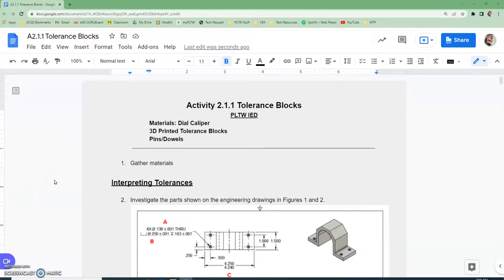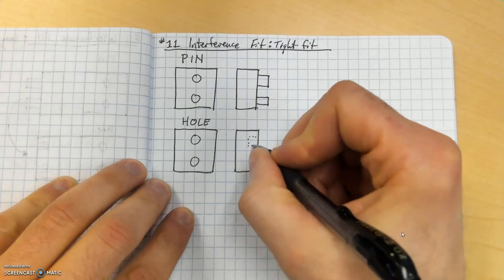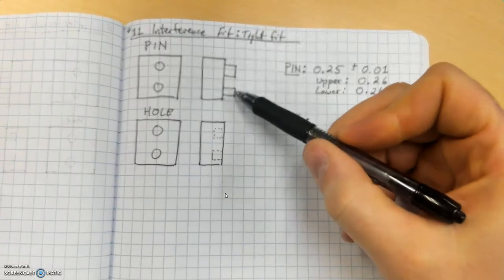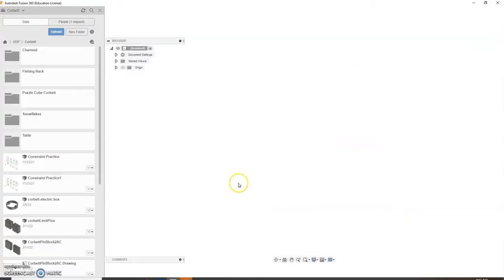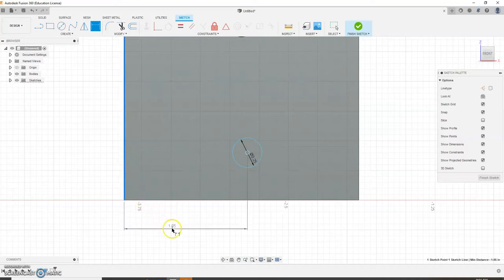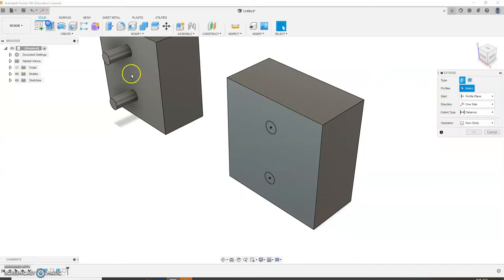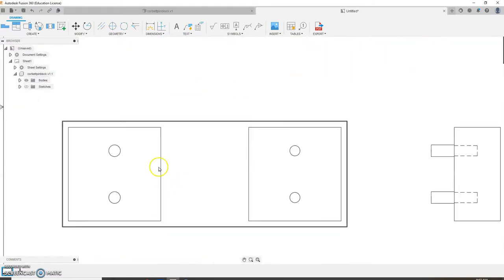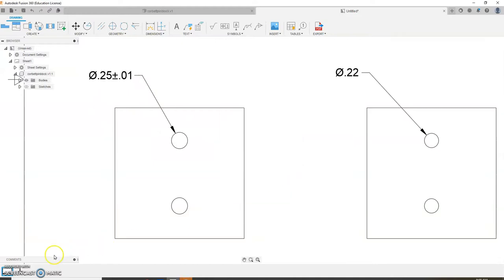2.1.1 Tolerate Blocks PLTW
How to do #11 and #12 on 2.1.1 Tolerate Blocks in Fusion